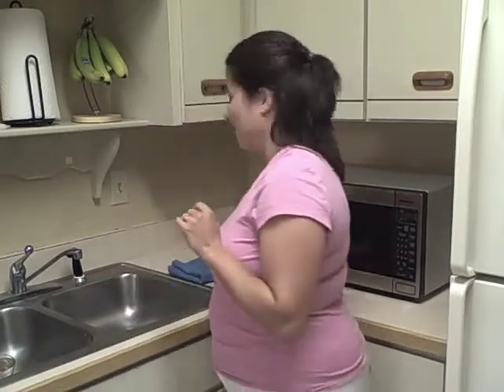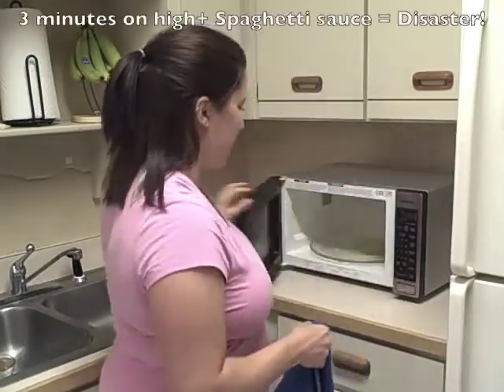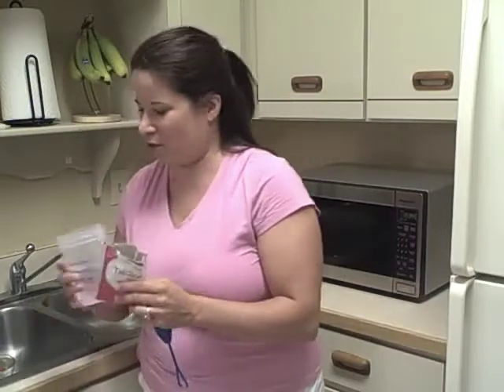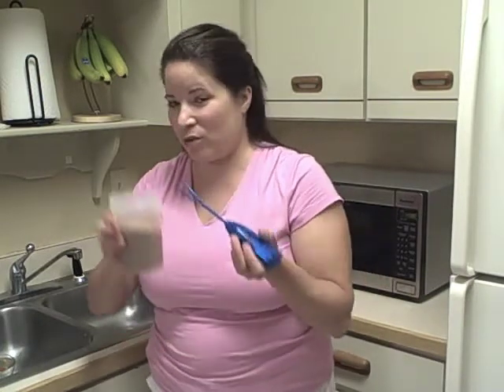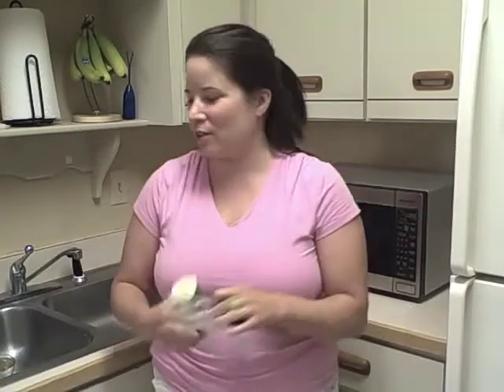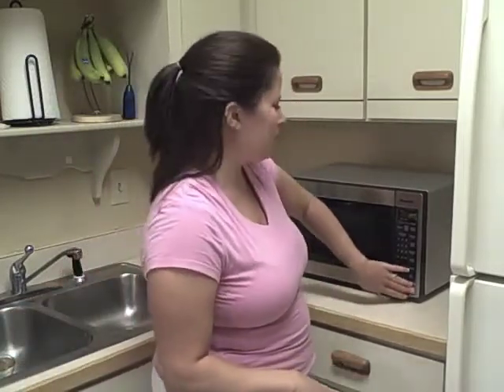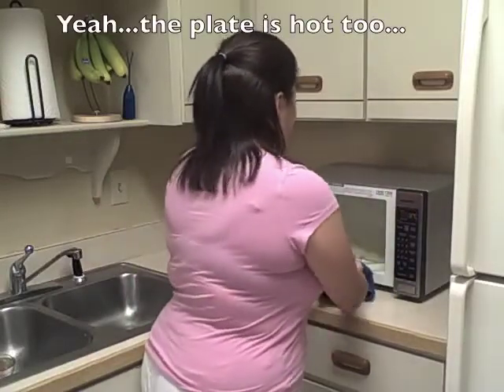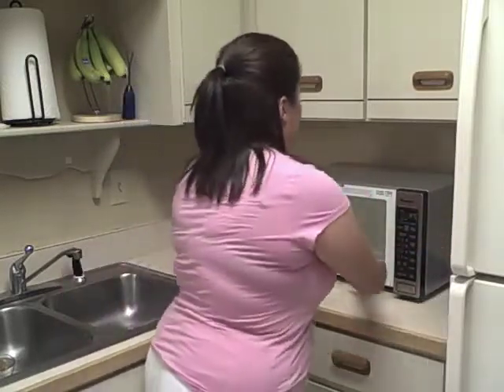Ramblings of a Common ¢ents Mama: Beam 'n Clean - Easy Microwave Cleaning Tip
The inventor of Dapper Snappers toddler belts and blog writer for A Common çents Mama presents her 2nd video, another tip straight from her kitchen.